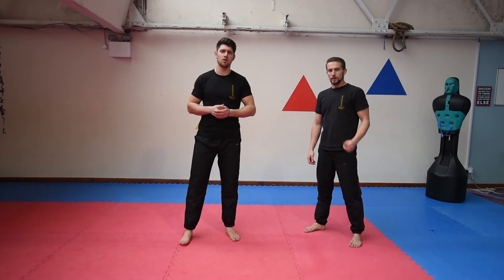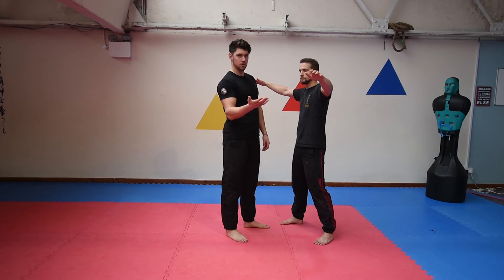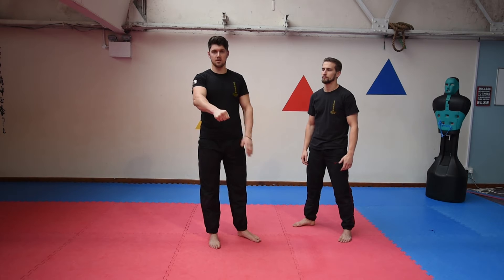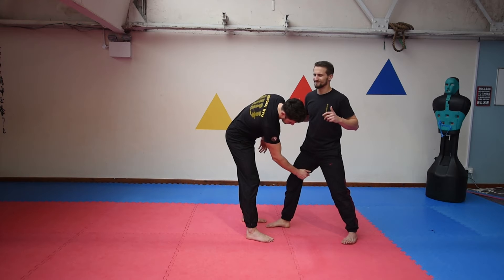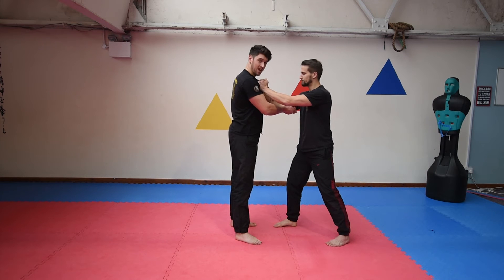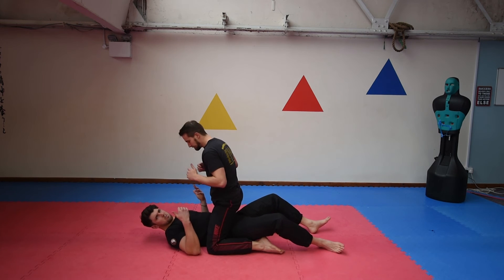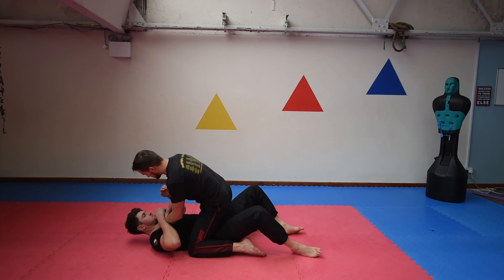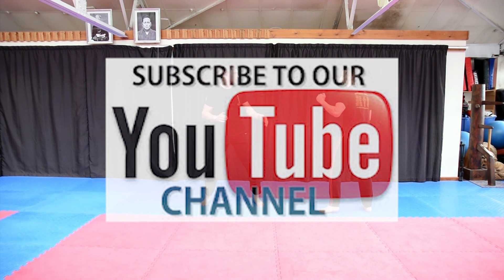Simple self defence grabbing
using pinching and grabbing in self defence situations